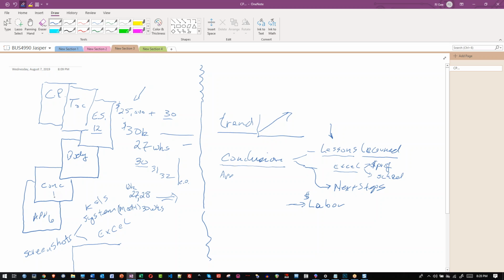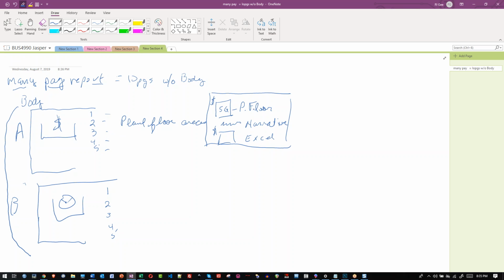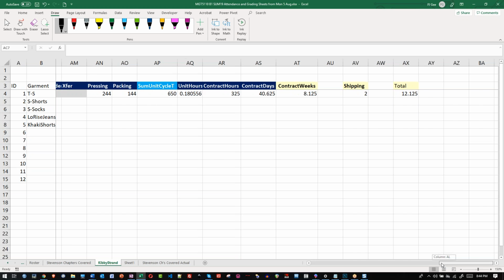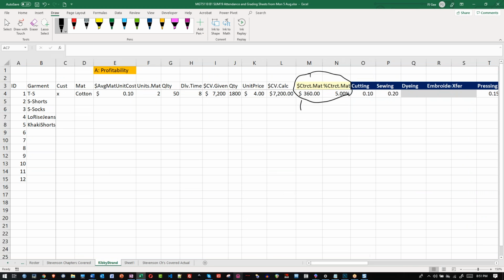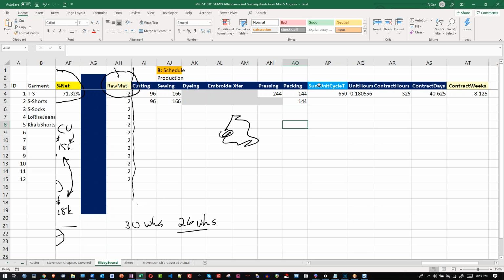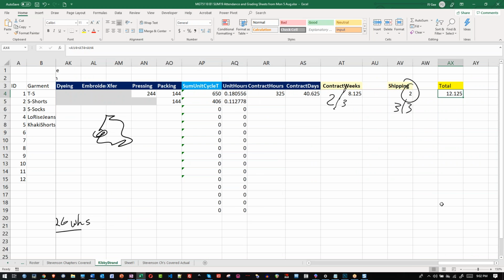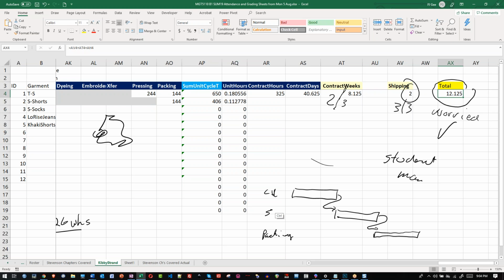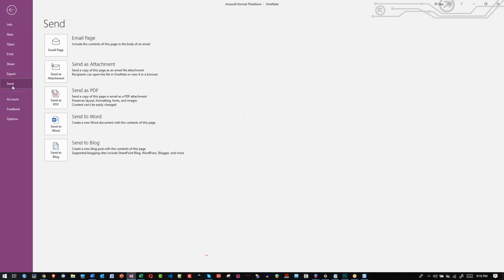2019 08 07 20 25 Jasper Wed 8pm Excel and Word files for Final Report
Recording of GoToMeeting for Wed 7 Aug 2019 for BUS4990 Independent Study Jasper